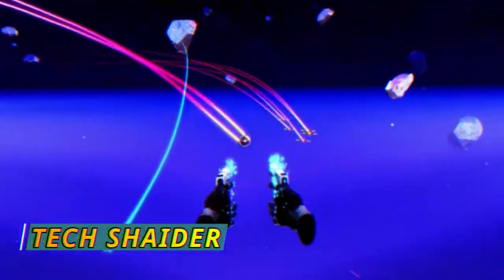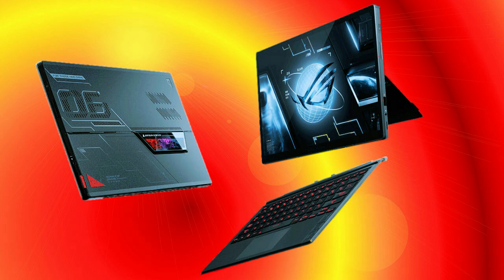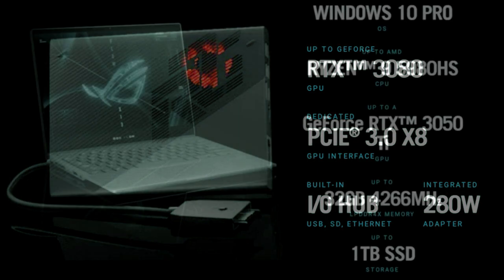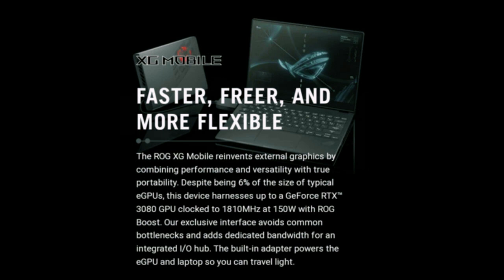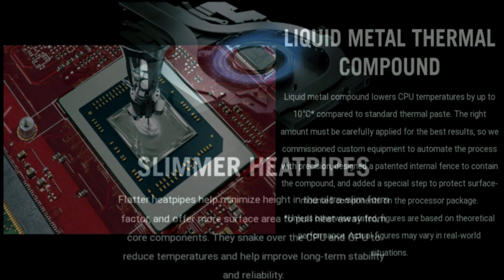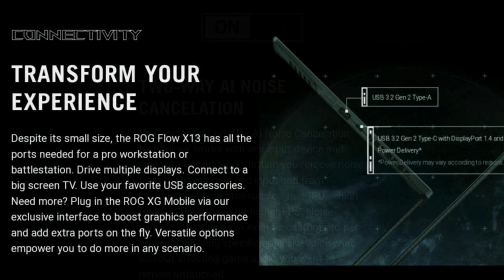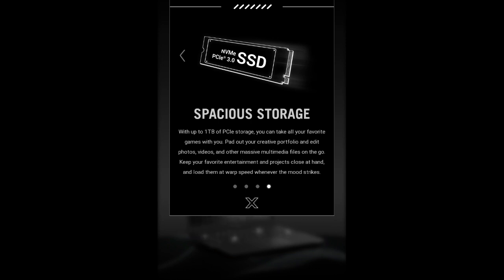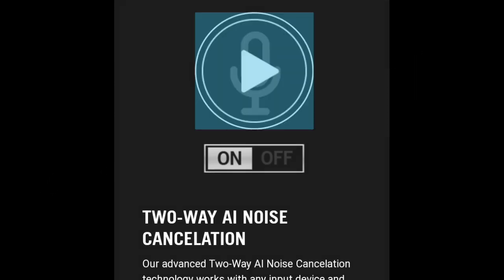ASUS ROG Flow Z13 Review, Price, and Specifications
Processor

12th Gen Intel®Core™ i9-12900H Processor 2.5 GHz (24M Cache, up to 5.0 GHz, 14 cores: 6 P-cores and 8 E-cores)

Processor

12th Gen Intel®Core™ i7-12700H Processor 2.3 GHz (24M Cache, up to 4.7 GHz, 14 cores: 6 P-cores and 8 E-cores)

Processor

12th Gen Intel®Core™ i5-12500H Processor 2.5 GHz (18M Cache, up to 4.5 GHz, 12 cores: 4 P-cores and 8 E-cores)

Graphics

NVIDIA®GeForce RTX™ 3050 Ti Laptop GPU
ROG Boost: 1085MHz* at 40W (1035MHz Boost Clock+50MHz OC, 35W+5W Dynamic Boost)
4GB GDDR6

Graphics

NVIDIA®GeForce RTX™ 3050 Laptop GPU
ROG Boost: 1107.5MHz* at 40W (1057.5MHz Boost Clock+50MHz OC, 35W+5W Dynamic Boost)
4GB GDDR6

Graphics

Intel®Iris®Xe Graphics

Display

13.4-inch
WQUXGA (3840 x 2400) 16:10
glossy display
DCI-P3:85
Touch Screen
Refresh Rate:60Hz
IPS-level
Adaptive-Sync
Pantone Validated
Support stylus:Yes
MUX Switch + Optimus
Dolby Vision

Display

13.4-inch
WUXGA (1920 x 1200) 16:10
glossy display
sRGB:100
Touch Screen
Refresh Rate:120Hz
IPS-level
Adaptive-Sync
Pantone Validated
Support stylus:Yes
MUX Switch + Optimus
Dolby Vision

Display

13.4-inch
WUXGA (1920 x 1200) 16:10
glossy display
sRGB:100
Touch Screen
Refresh Rate:120Hz
IPS-level
Adaptive-Sync
Pantone Validated
Support stylus:Yes
Dolby Vision

Memory

8GB*2 LPDDR5 on board
Max Capacity : 16GB

Memory

8GB*2 LPDDR5 on board
Max Capacity : 16GB

Memory

8GB*2 LPDDR5 on board
Max Capacity : 16GB

Storage

1TB M.2 2230 NVMe™ PCIe®4.0 SSD

Storage

512GB M.2 2230 NVMe™ PCIe®4.0 SSD

Storage

512GB M.2 2230 NVMe™ PCIe®4.0 SSD

I/O Ports

1x 3.5mm Combo Audio Jack
1x ROG XG Mobile Interface
1x USB 2.0 Type-A
1x USB 3.2 Gen 2 Type-C support DisplayPort™ / power delivery / G-SYNC
1x Thunderbolt™ 4 support DisplayPort™ / power delivery
1x card reader (microSD)

I/O Ports

1x 3.5mm Combo Audio Jack
1x ROG XG Mobile Interface
1x USB 2.0 Type-A
1x USB 3.2 Gen 2 Type-C support DisplayPort™ / power delivery / G-SYNC
1x Thunderbolt™ 4 support DisplayPort™ / power delivery
1x card reader (microSD)

I/O Ports

1x 3.5mm Combo Audio Jack
1x ROG XG Mobile Interface
1x USB 2.0 Type-A
1x USB 3.2 Gen 2 Type-C / power delivery
1x Thunderbolt™ 4 support DisplayPort™ / power delivery
1x card reader (microSD)

Backlit Chiclet Keyboard RGB
Touchpad

Touchpad

Touchpad

Camera

8MP camera and 720P HD camera

Camera

8MP camera and 720P HD camera

Camera

8MP camera and 720P HD camera

Audio

Smart Amp Technology
Dolby Atmos
AI noise-canceling technology
Hi-Res certification
Built-in 3-microphone array
2-speaker system with Smart Amplifier Technology

Audio

Smart Amp Technology
Dolby Atmos
AI noise-canceling technology
Hi-Res certification
Built-in 3-microphone array
2-speaker system with Smart Amplifier Technology

Audio

Smart Amp Technology
Dolby Atmos
AI noise-canceling technology
Hi-Res certification
Built-in 3-microphone array
2-speaker system with Smart Amplifier Technology

Wi-Fi 6E(802.11ax)+Bluetooth 5.2 (Dual band) 2*2; (*BT version may change may change with OS upgrades.)

Battery

56WHrs, 4S1P, 4-cell Li-ion

Battery

56WHrs, 4S1P, 4-cell Li-ion

Battery

56WHrs, 4S1P, 4-cell Li-ion

Power Supply

TYPE-C, 100W AC Adapter, Output: 20V DC, 5A, 100W, Input: 100~240V AC, 50/60Hz universal

Power Supply

Power Supply

AURA SYNC

Yes

AURA SYNC

Yes

AURA SYNC

Yes

Device Lighting

rear window lighting

Device Lighting

rear window lighting

Device Lighting

rear window lighting

Weight

1.18 Kg (2.60 lbs)

Weight

1.18 Kg (2.60 lbs)

Weight

1.12 Kg (2.47 lbs)

Dimensions
(W x D x H)

30.2 x 20.4 x 1.20 ~ 1.20 cm (11.89″ x 8.03″ x 0.47″ ~ 0.47″)

30.2 x 20.4 x 1.20 ~ 1.20 cm (11.89″ x 8.03″ x 0.47″ ~ 0.47″)

30.2 x 20.4 x 1.20 ~ 1.20 cm (11.89″ x 8.03″ x 0.47″ ~ 0.47″)